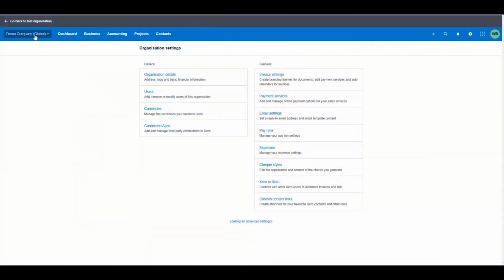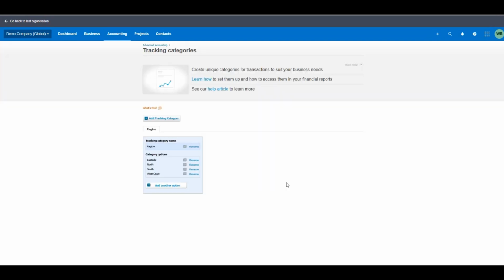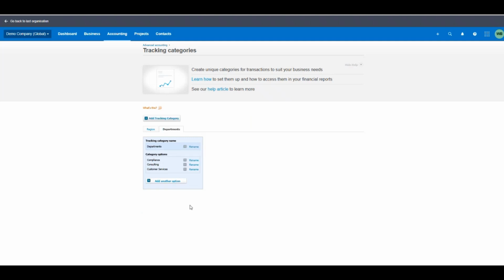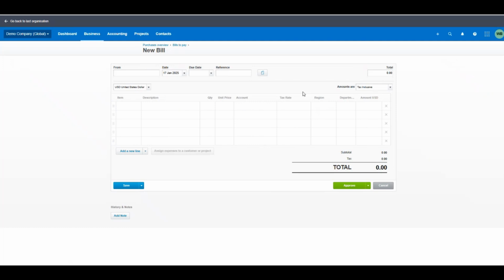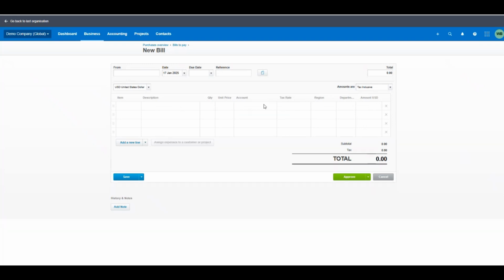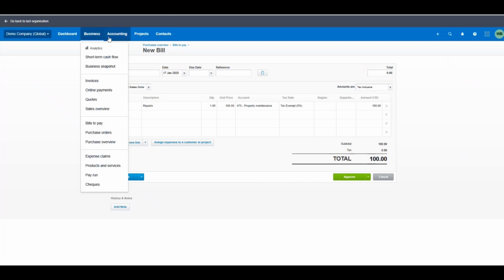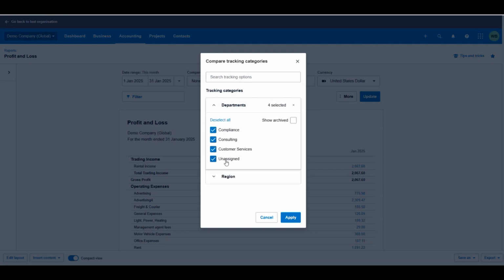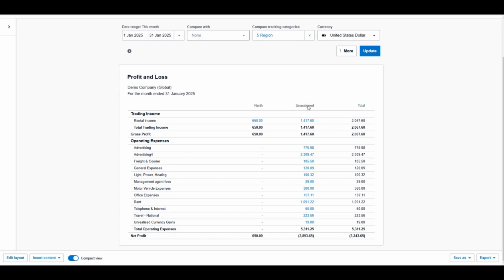Xero Tracking Categories